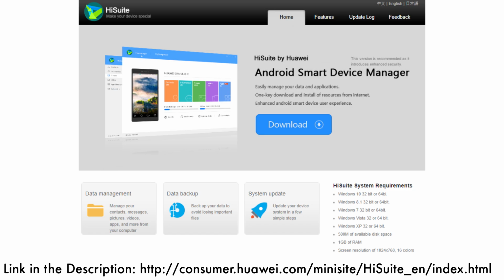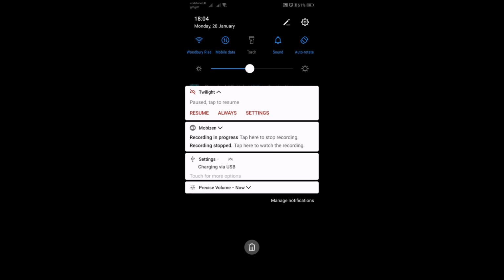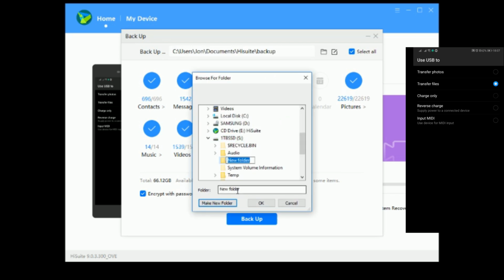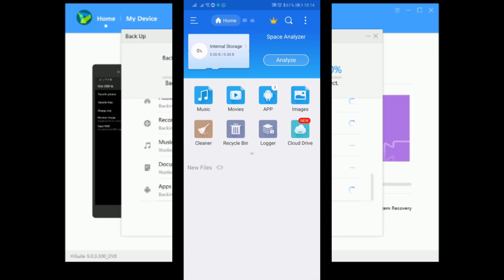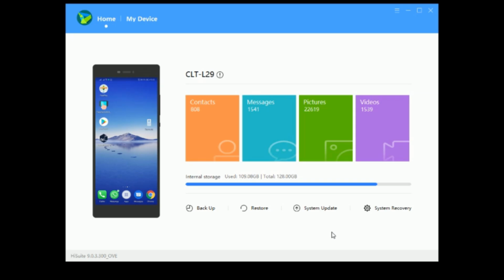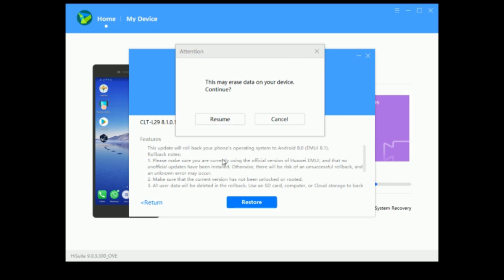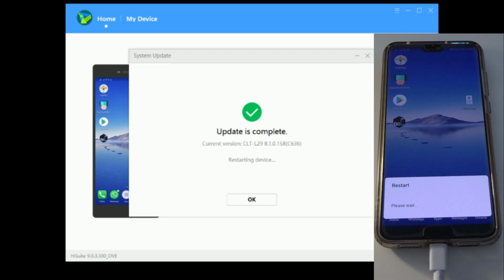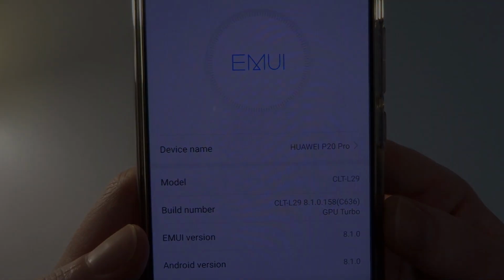How to Downgrade Huawei P20 Pro from Android 9 Pie to Oreo 8.1 EMUI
If you're having any issues with Android Pie 9.0 and want to downgrade the firmware back to Oreo 8.1 then these are the steps you need to take.

⚠ **Please make sure you back up your phone first as ALL DATA WILL BE ERASED!** ⚠